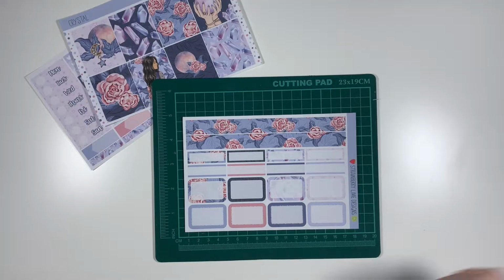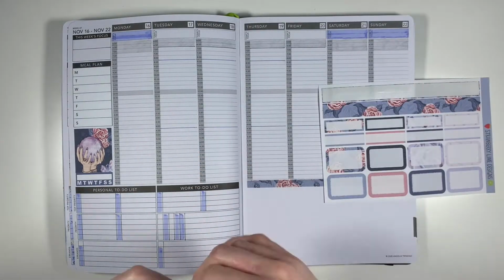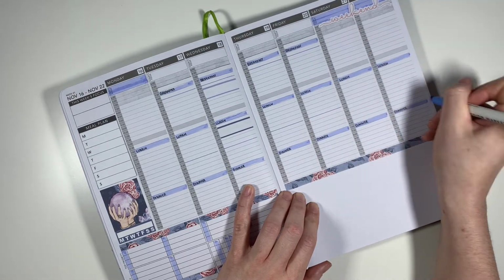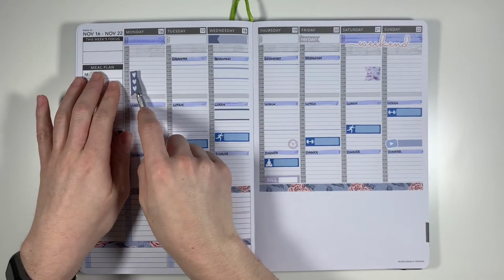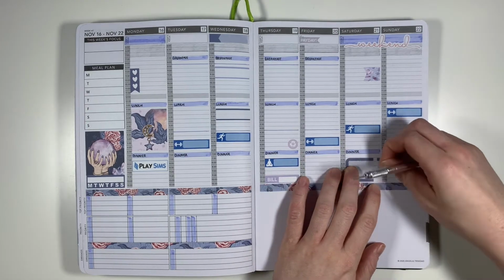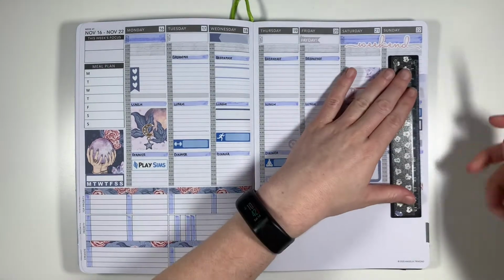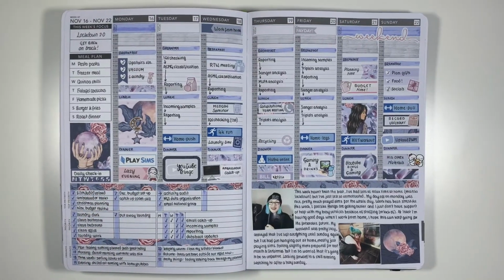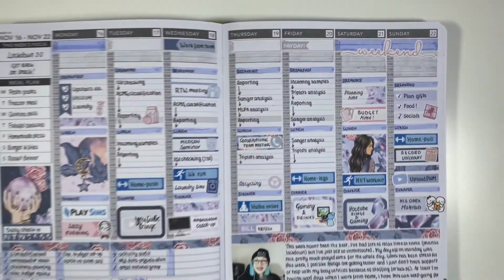Plan with Me | Passion Planner | ft. Strawberry Lime Designs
Plan with me in my Passion Planner weekly, featuring Strawberry Lime Designs for the week of November 16th-22nd. A functional preplanning session, I'm not sure how I made doing nothing all week into such a full decorative spread to be honest.

Pinky Stickers

Music is various tracks from StreamBeats by Harris Heller.